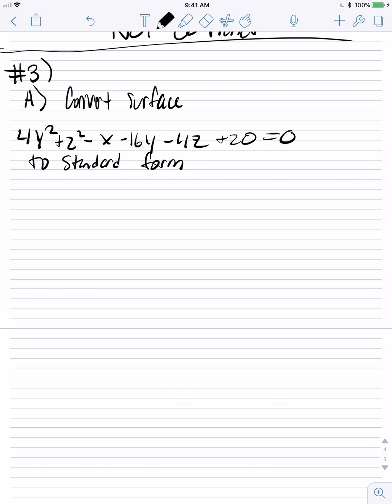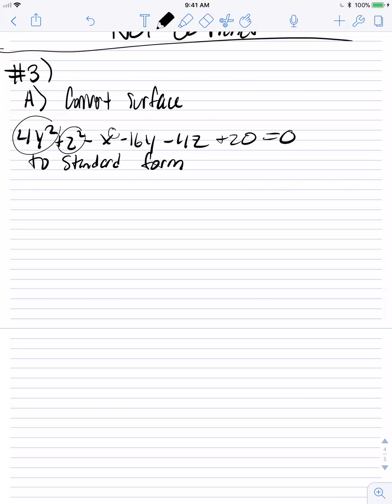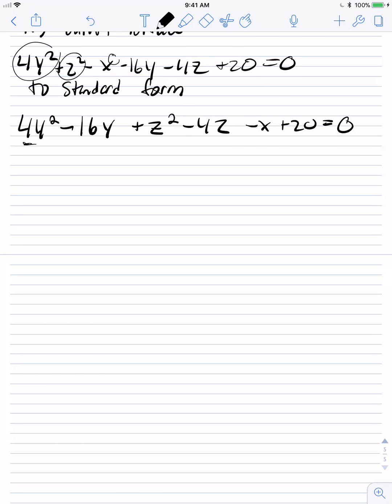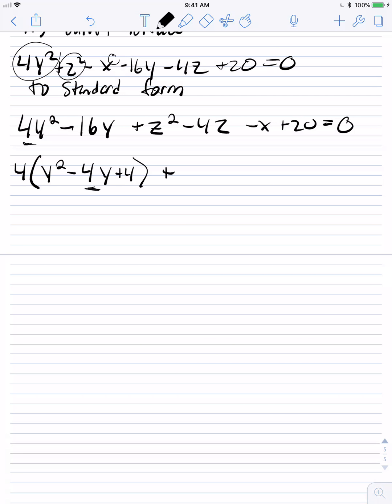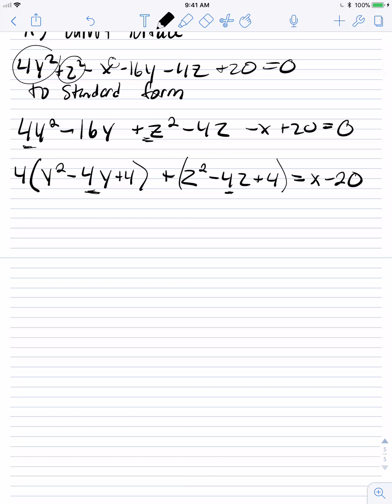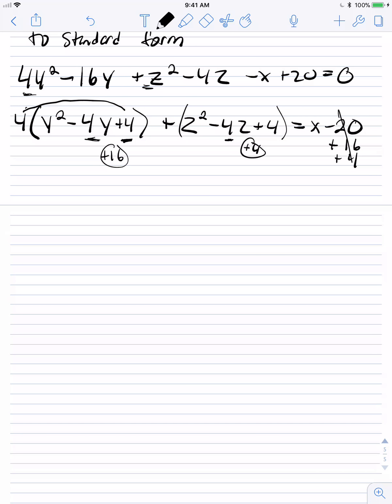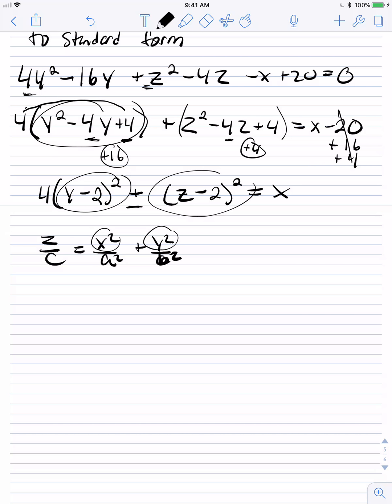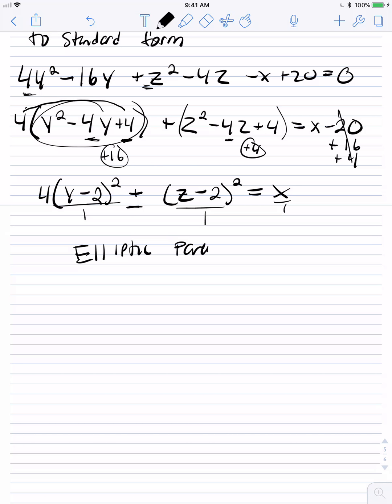Question 3 Part A